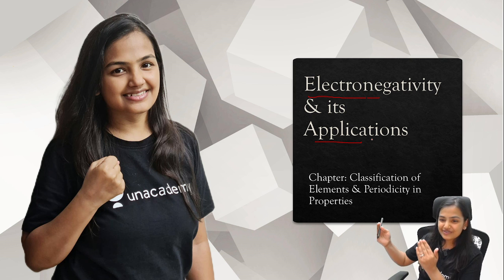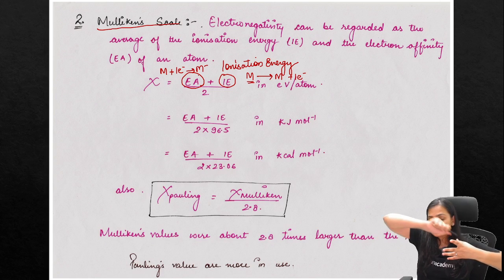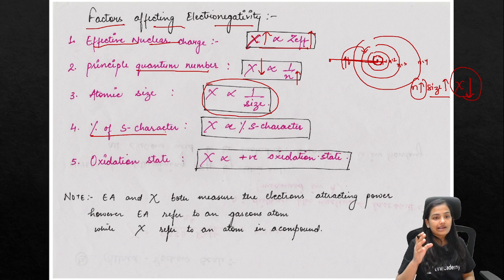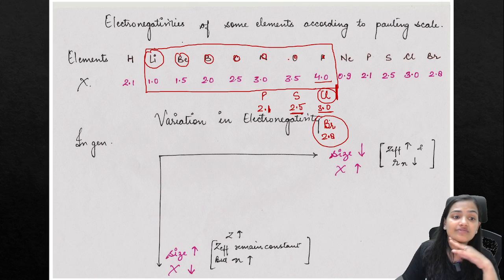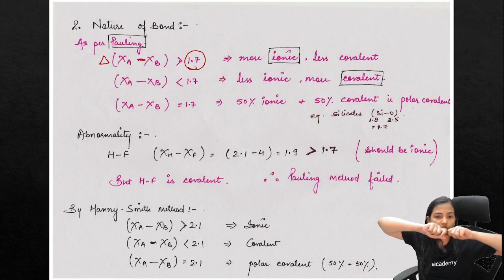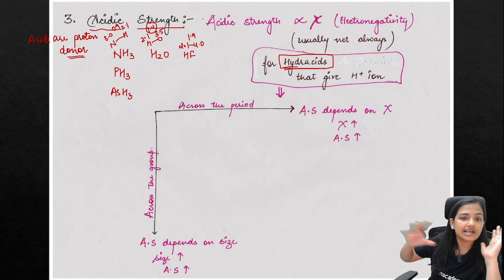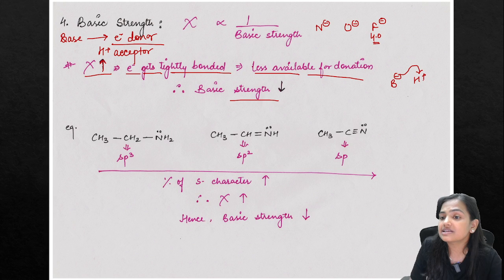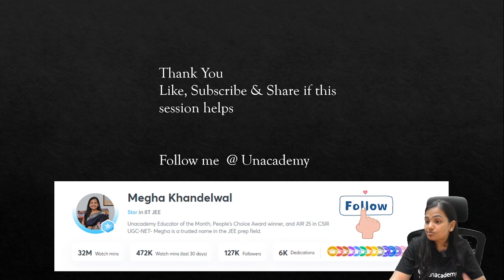Electronegativity | Periodicity | JEE English | JEE Chemistry | Megha Khandelwal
Learn JEE Main & Advanced chemistry by Megha Khandelwal Mam! Learn about the topic Electronegativity of the chapter Classification of Elements & Periodicity in Properties